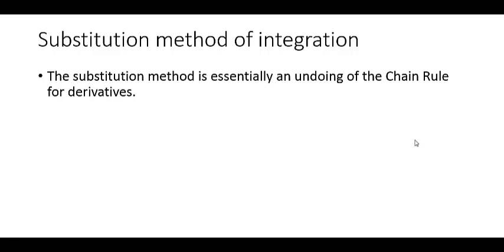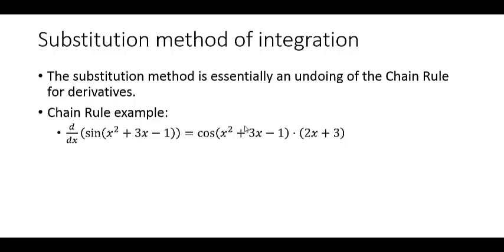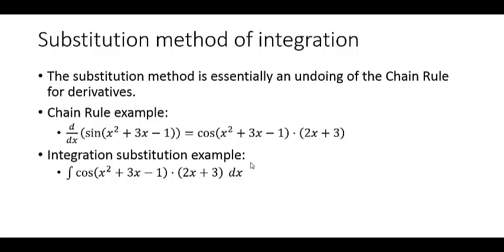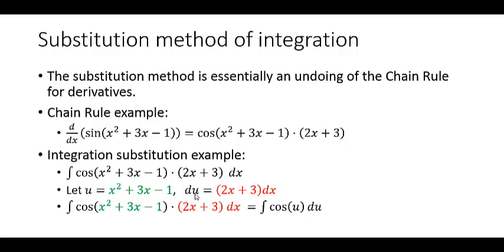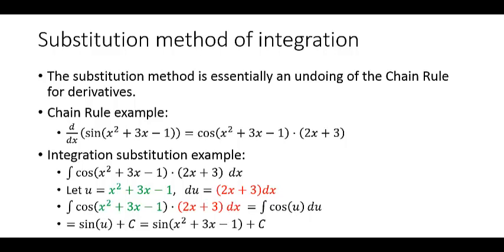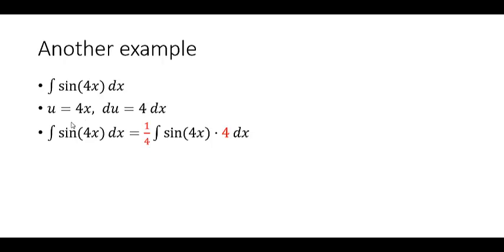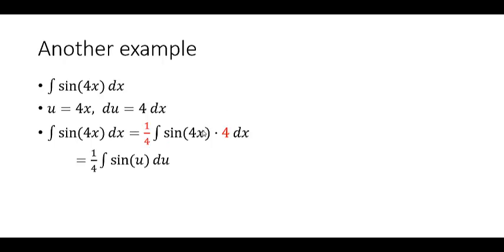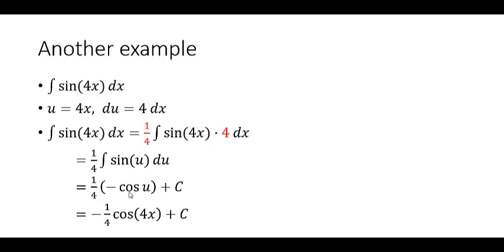Calculus 2: Substitution Method of Integration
An introduction to using substitution to evaluate indefinite integrals.